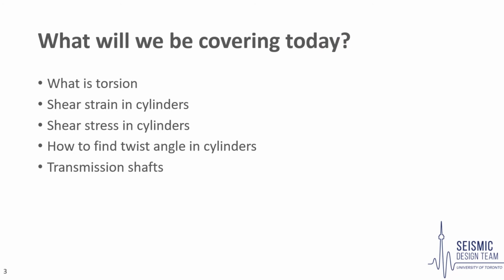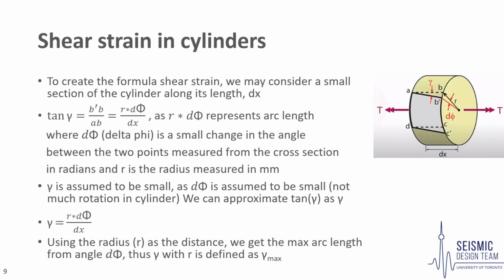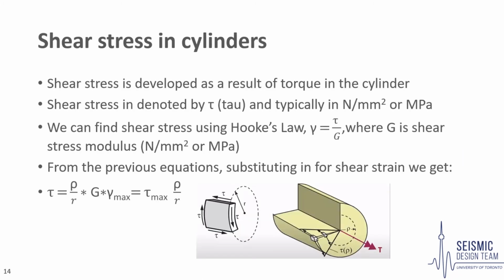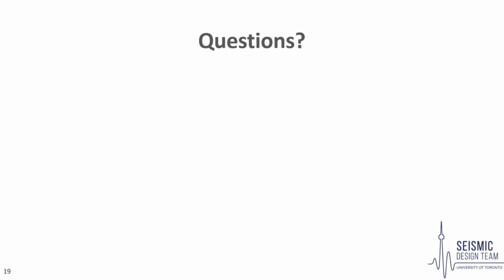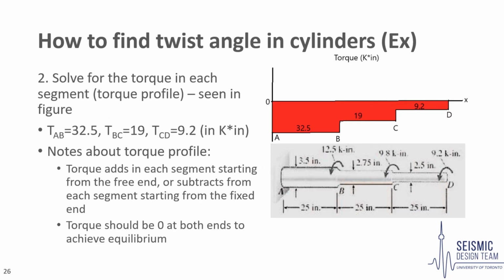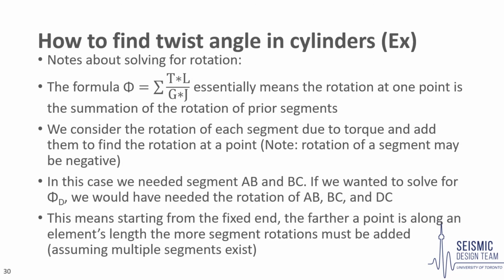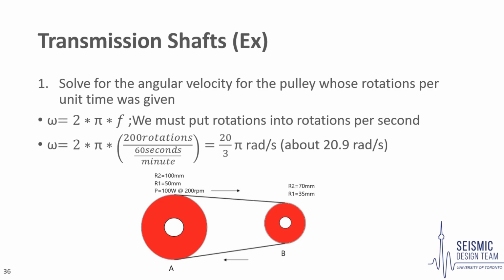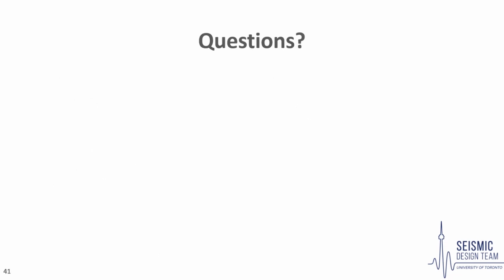Seismic Academy #7 - Solid Mechanics: Torsion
One of our design and analysis leads, Michael Metallo, talks about the concept of torsion in structural analysis. He gives an overview of the engineering concept of torsion and goes over some example calculations.